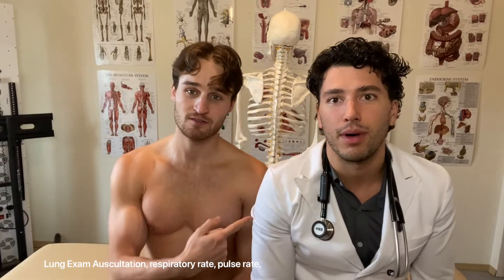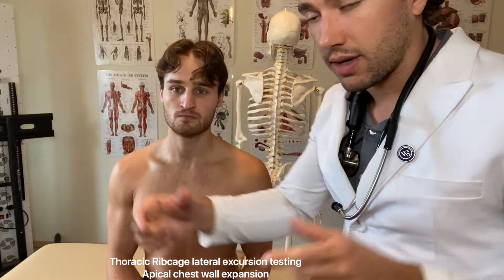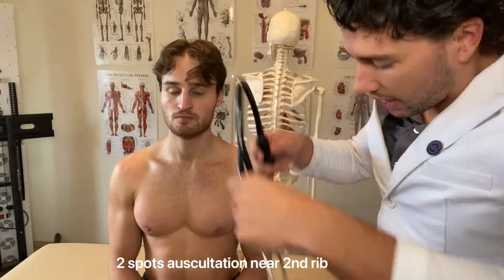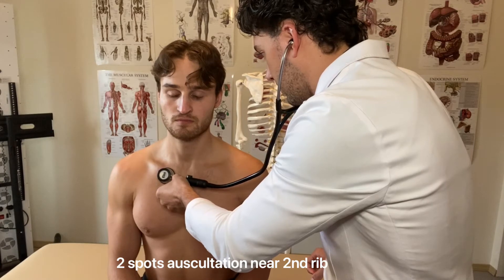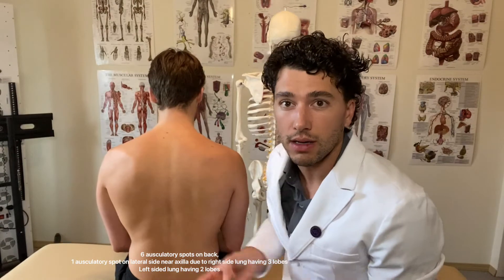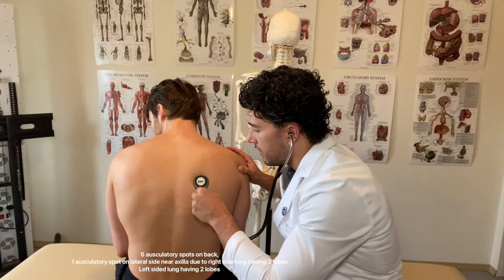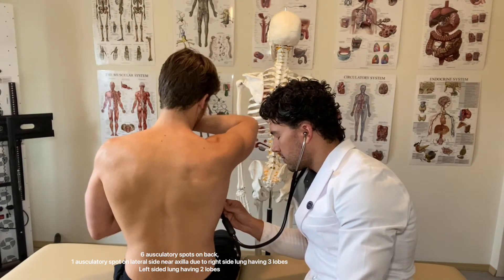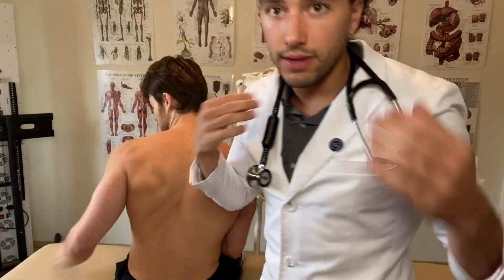Lung Exam Information! How to Test your Respiratory Health with an EKO Stethoscope!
In this video, we share how to perform a lung exam at home using an EKO stethoscope!

🤔 ABOUT ATP HEALTH & WELLNESS  😃

ATP Health & Wellness is dedicated to helping you reach your full potential. This channel's content is produced by Matthew Farrahi & Austin Blanchon. Matthew Farrahi a Certified Strength & Conditioning Specialist through the National Strength & Conditioning Association, a 200-Hour Yoga Teacher, and is currently attending the National University of Natural Medicine to obtain his doctorate in naturopathic medicine. Austin Blanchon is a Chiropractic Intern at the University of Western States. kinstretchwithaustin. oregonchiropractic. Austin and Matthew come together to bring you the best of health from a holistic point of view.

Online courses will be coming out soon!